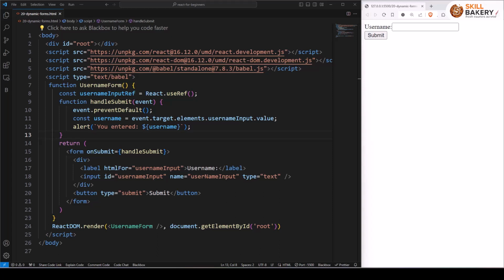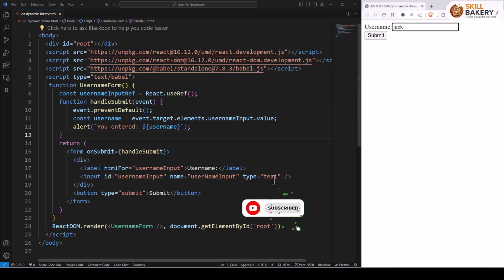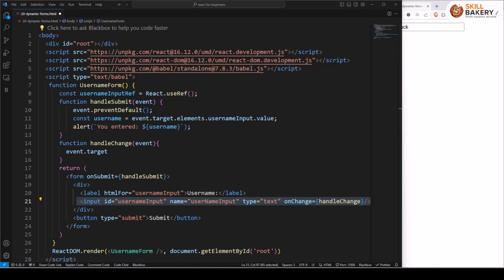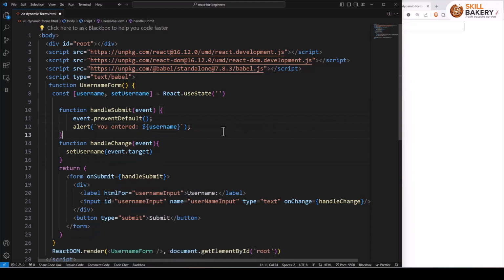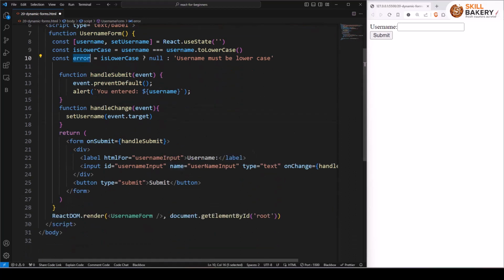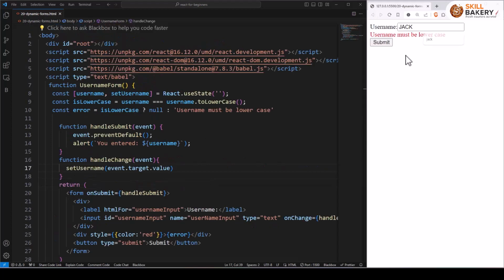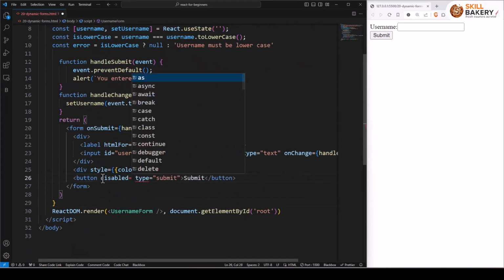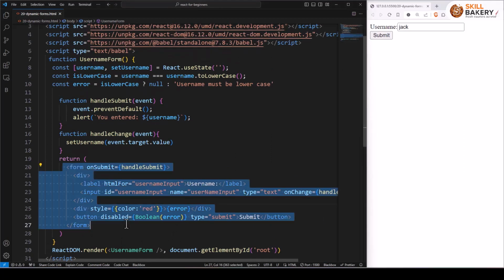Web Developers : 20-Crafting Dynamic Forms with React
Dive into the world of dynamic and responsive forms in React as you learn to create interactive user interfaces that adapt to user input. This comprehensive guide explores the techniques to make your forms dynamic, allowing them to adjust based on user selections or conditions. Discover the power of state management, conditional rendering, and form validation to enhance the user experience. Elevate your React development skills by mastering the art of crafting dynamic forms, essential for building modern and user-centric web applications. 🚀⚛️📊